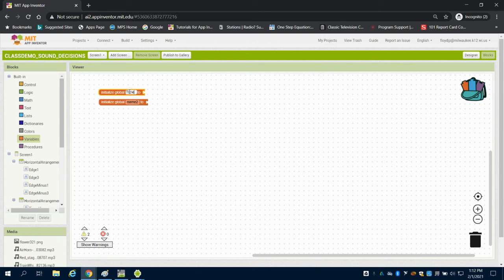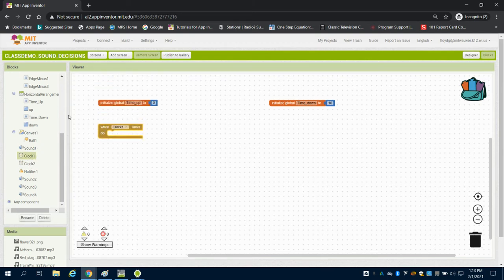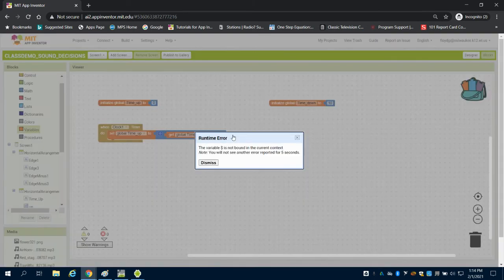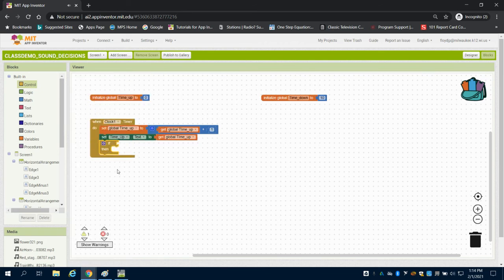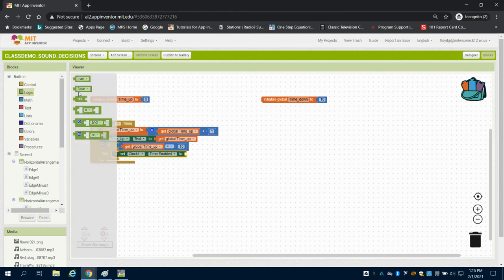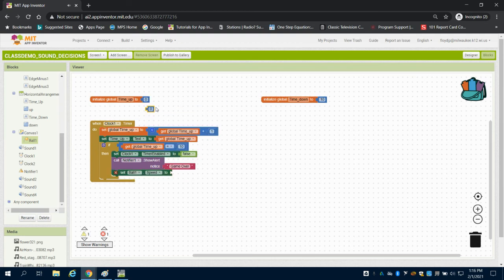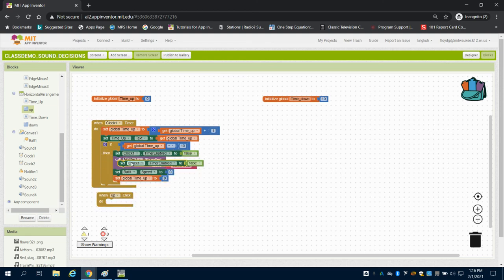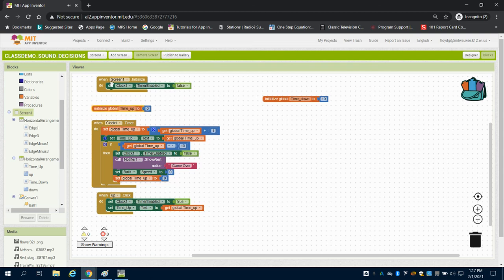Sound Decisions Coding Clock 1 Demo App MIT APP INVENTOR 2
Sound Decisions Coding Clock 1 Demo App MIT APP INVENTOR 2  PLTW APP CREATORS